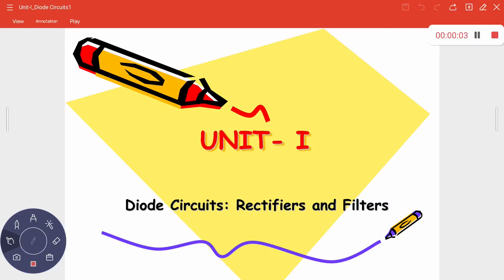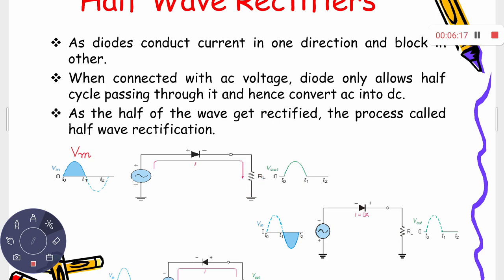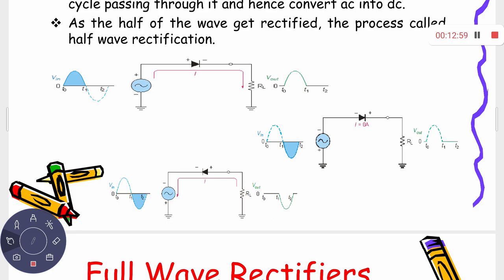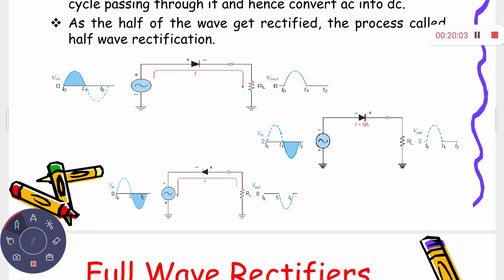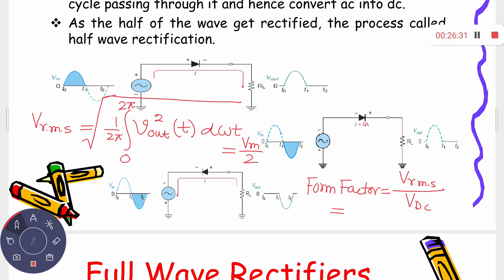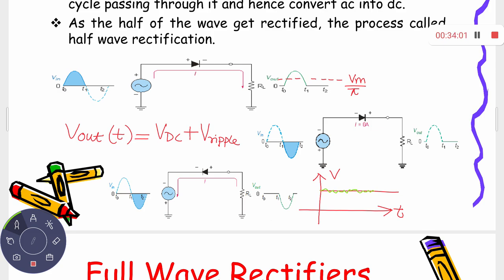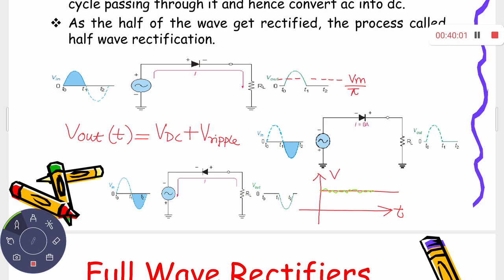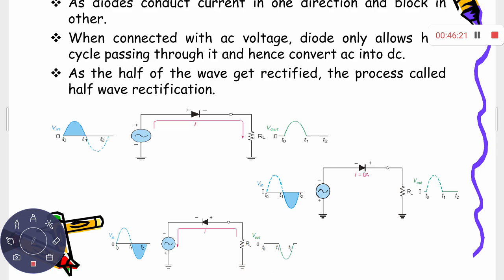Half wave rectifier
This lecture video discusses on the circuit diagram and explains the working principle of a half wave rectifier. It defines various performance parameters associated with this circuit.